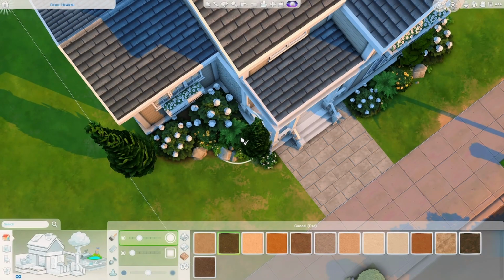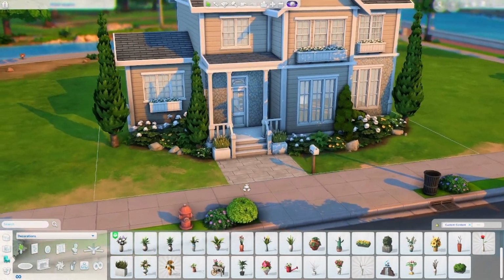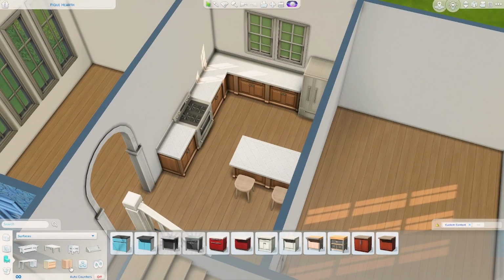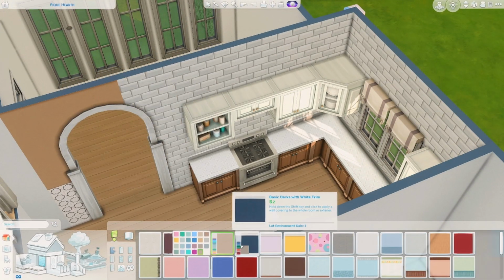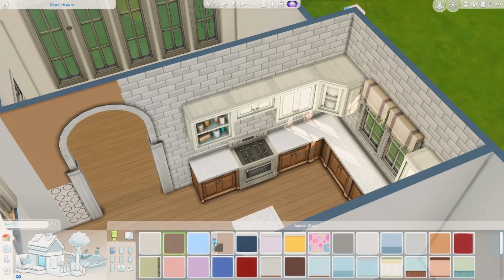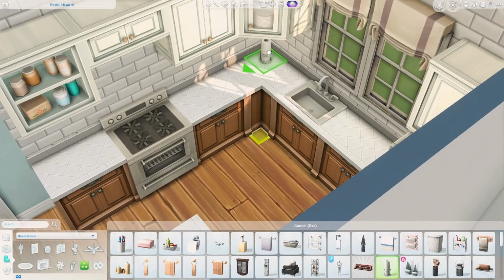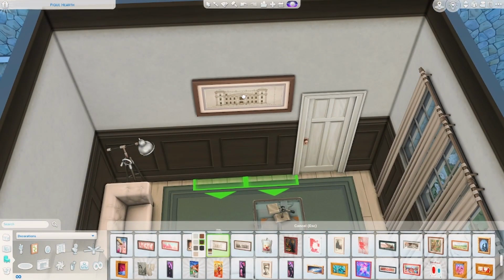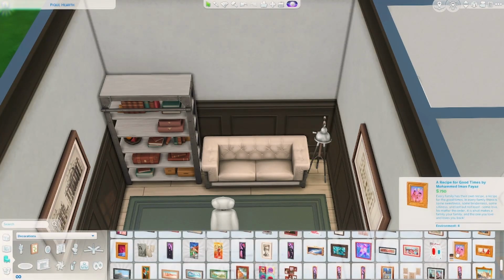Base Game 8 Sim Family Home | The Sims 4 Speedbuild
Eyup! I hope you're having a good day 😊

Today's build is part of a Base Game save file collab, hosted by my friend @Asimsa Thank you so much for asking me to join!

Chapters:
0:00 - Intro
0:10 - Exterior Front
4:40 - Interior
22:08 - Exterior Back
25:09 - Screenshots

I edit all my thumbnails and room builds on IG with Canva.